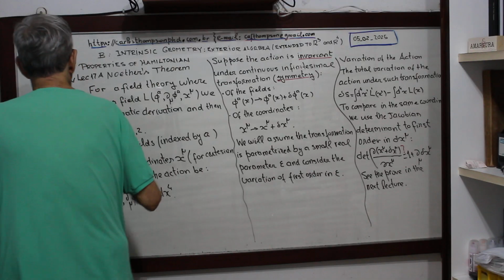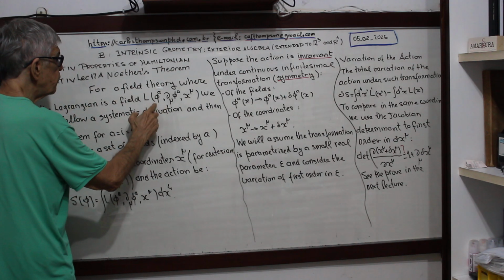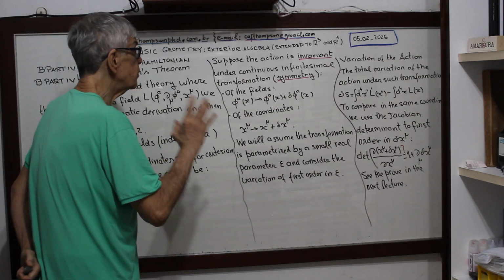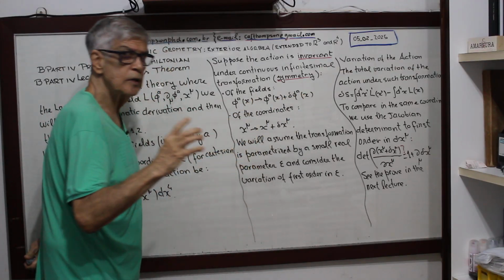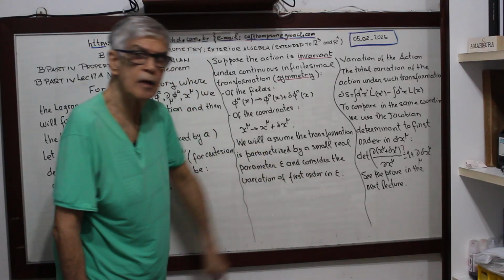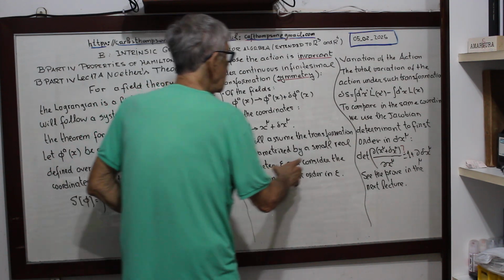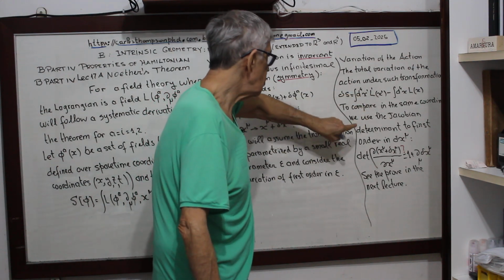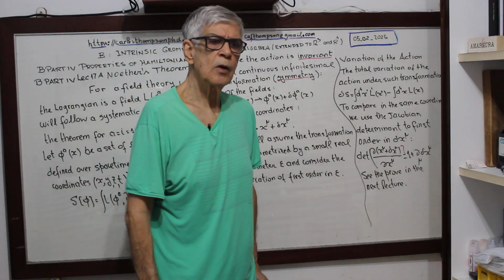B PART IV: Lec 17 A Noether's Theorem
This lecture employs the definition of the Action S applied to the field fi (x). Recall that the field is expressed in the Eulerian viewpoint.
The variation of S involves L´ and L. To follow this derivation the Jacobian determinant of first order will be derived in the next lecture 17 B.